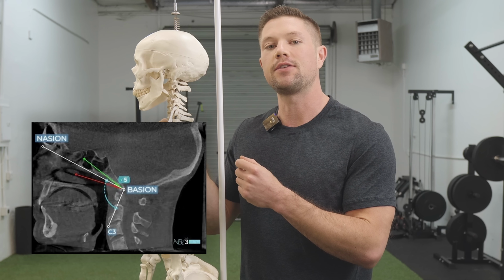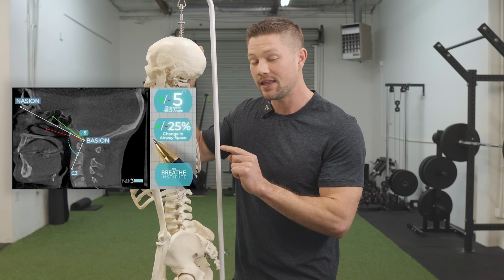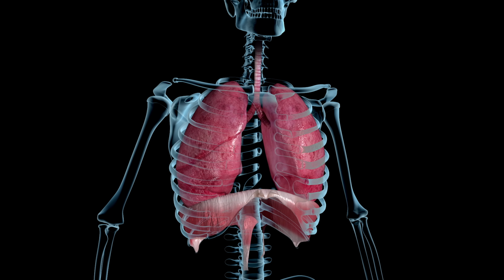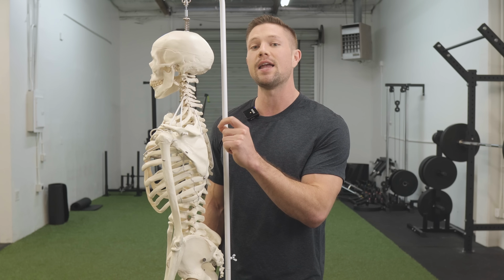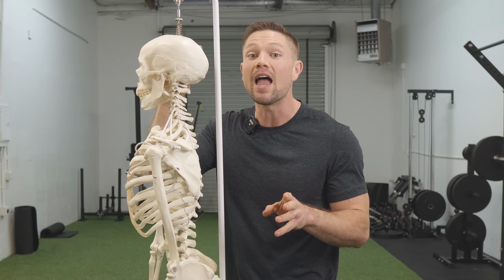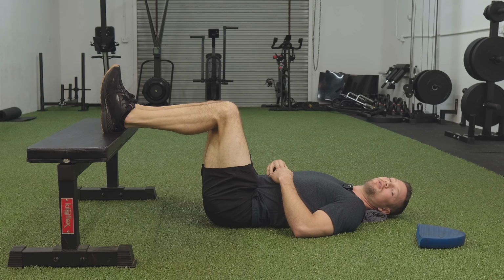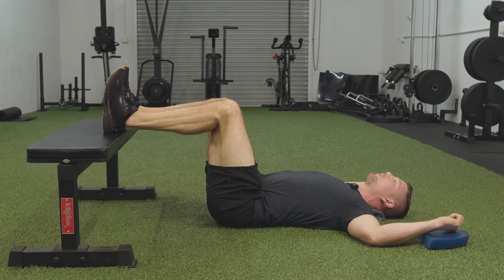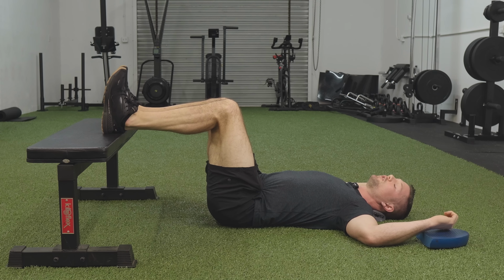The Newly Discovered Key To Fix Forward Head Posture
Biomechanics 2.0 Registration Ends Less Than 48 Hours (on Friday, 1/10)